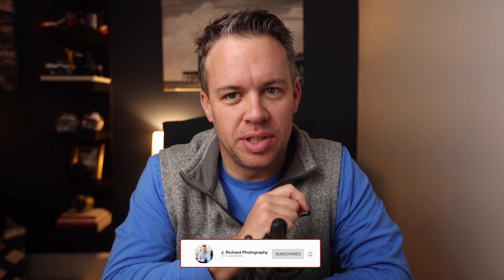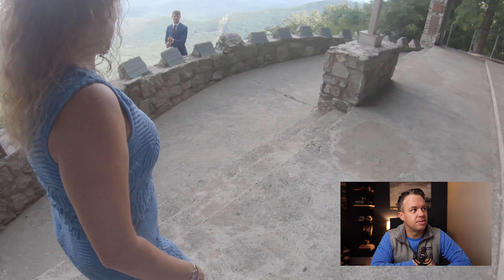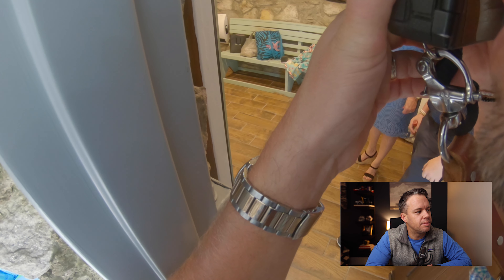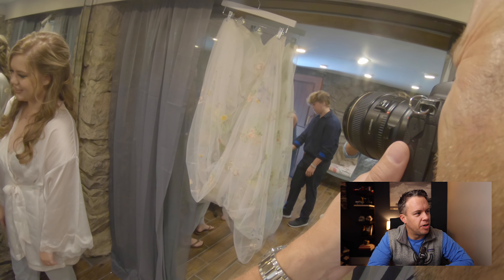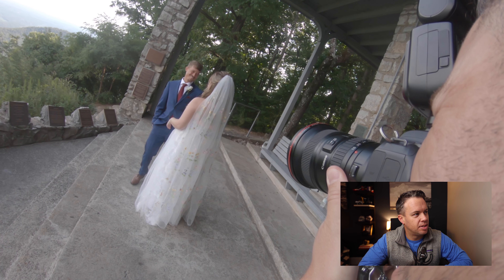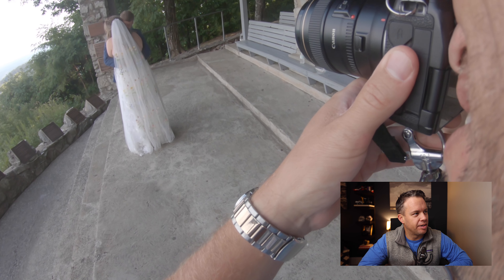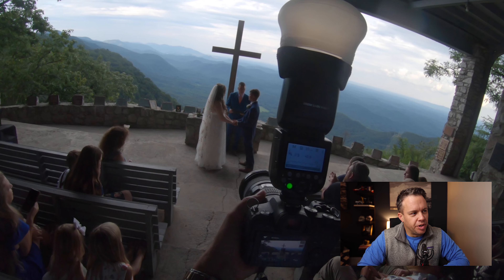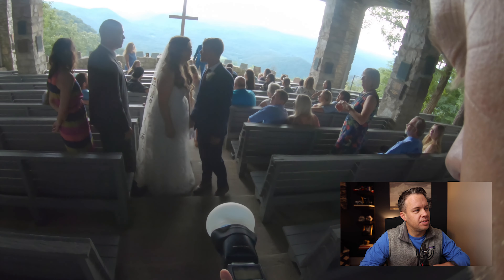Wedding Photography Behind the Scenes | Hybrid Photo and Video Coverage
Today you are behind the scenes as I both photograph and video a wedding as one person.

Offering hybrid coverage on wedding days is an incredible way to differentiate you and your brand, as well as to increase the profits in your packages.

Be sure to stick around til the end of the video to see Victoria and Joshua's highlight film.